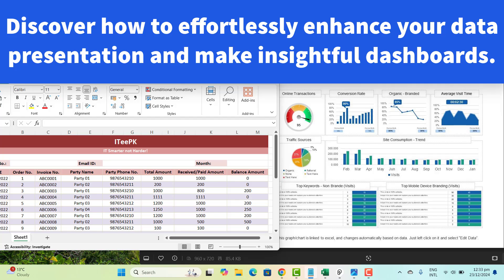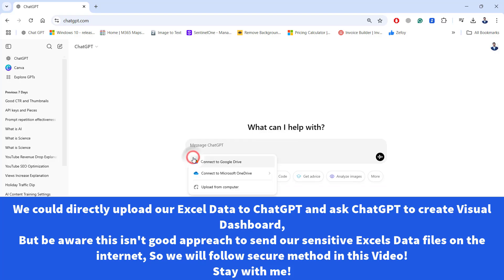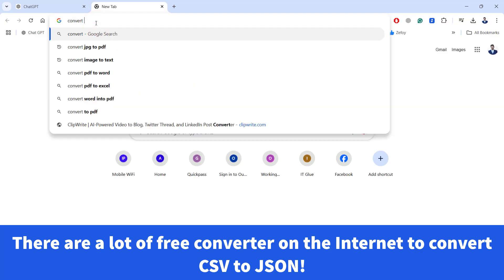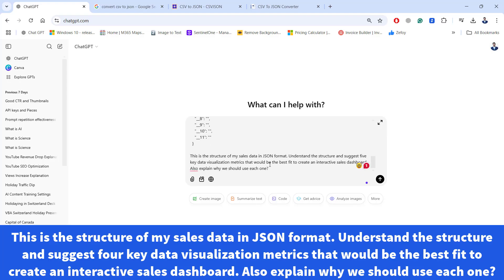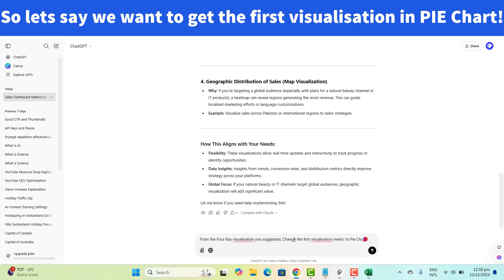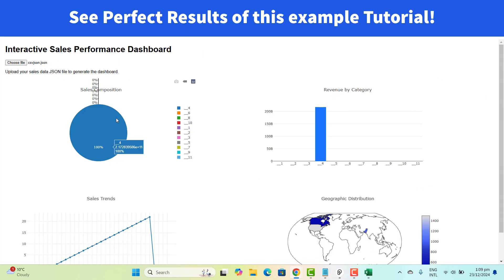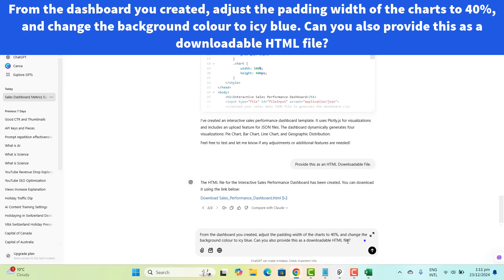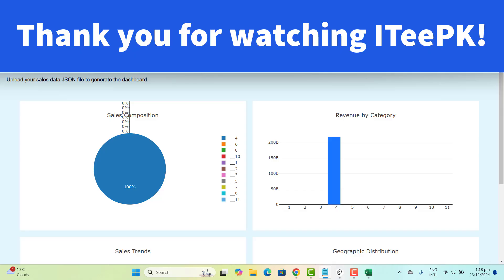Create Interactive Excel Dashboards with ChatGPT: CSV to JSON to HTML Transformation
Unlock the power of your Excel data by transforming it into interactive dashboards with ease! In this tutorial, we guide you through the process of converting CSV files to JSON and using ChatGPT to generate customizable HTML pages for stunning data visualizations.
Whether you're a data enthusiast or a professional, this step-by-step guide will help you enhance your data presentation and make insightful dashboards effortlessly.
🔍 What You'll Learn:
How to export Excel data to CSV format
Converting CSV files to JSON for web use
Using ChatGPT to create and customize HTML visualization pages
Tips for refining and enhancing your data visualizations
📈 Why Watch?
This video is perfect for anyone looking to improve their data storytelling skills and create visually appealing dashboards with minimal effort.